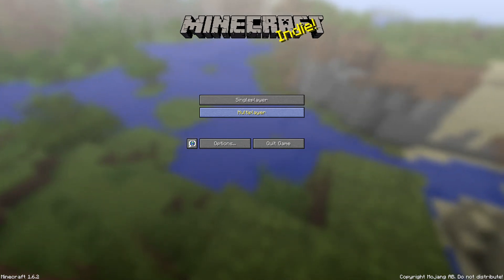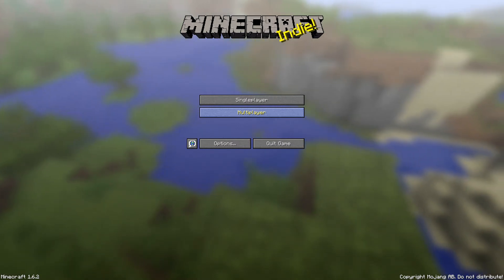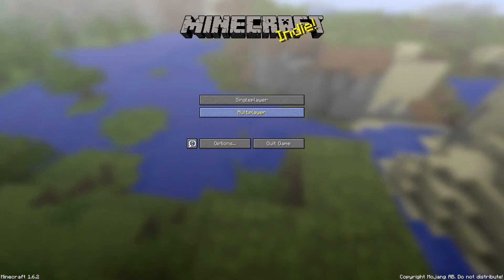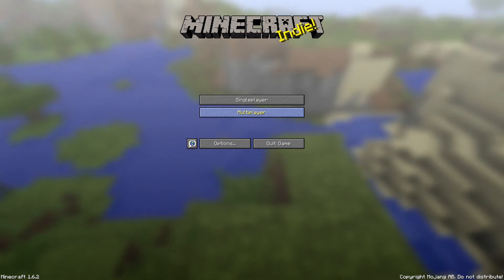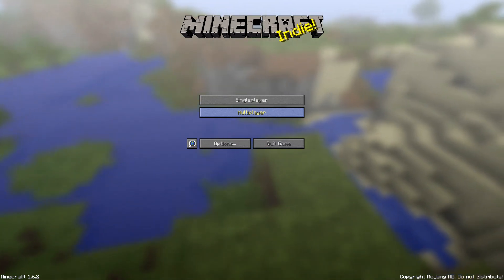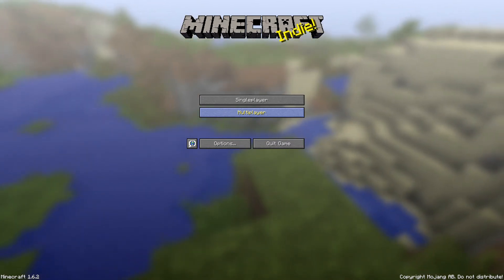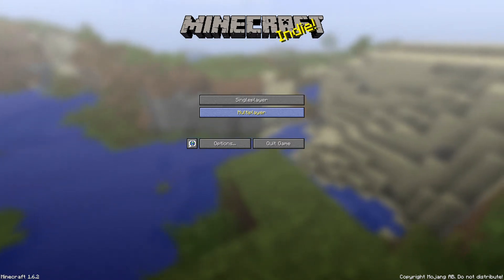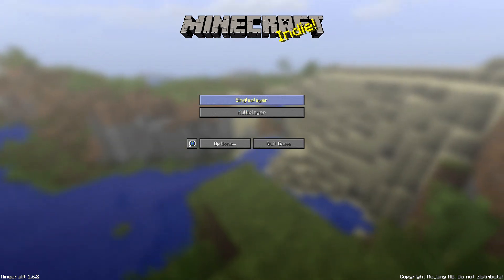why i ware so much Volcom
or at the end of the video
---server IP's---
the one I use for survival games
---Ludum Dare games---
---my TM's---
"Whats up urrbody"
Jksup21
Jksup99
"Jksup out"
"totes un totes legit"
"oh da-h-ang!!!"
 "holy shizanipple"
"bunion ring"
Tiz da biome